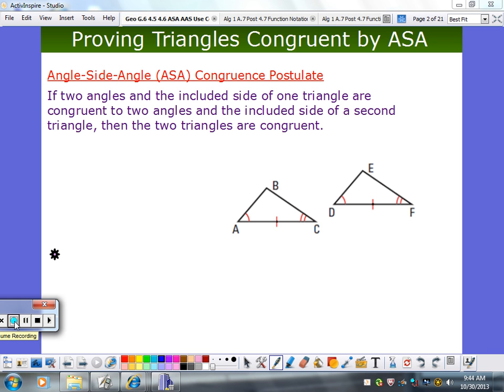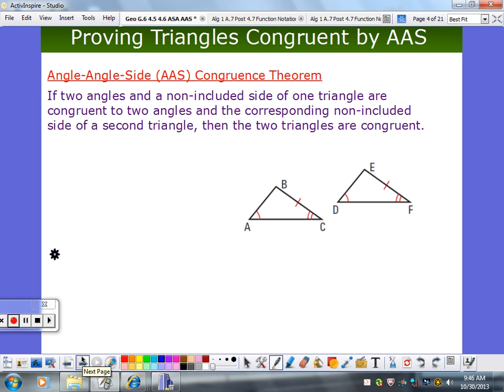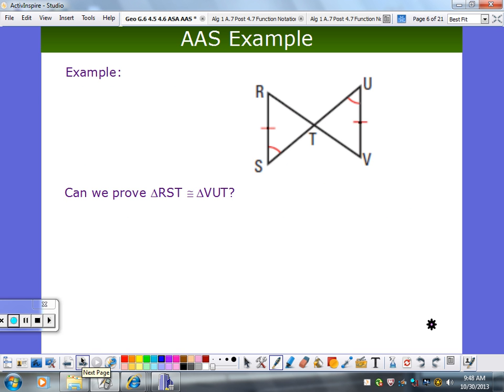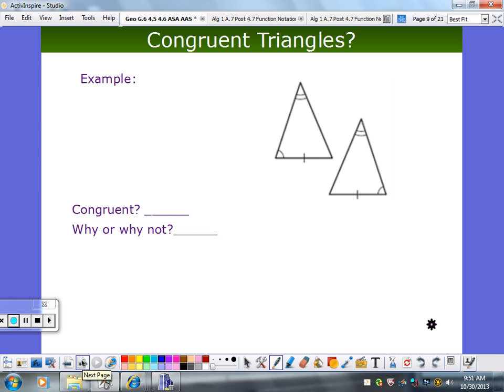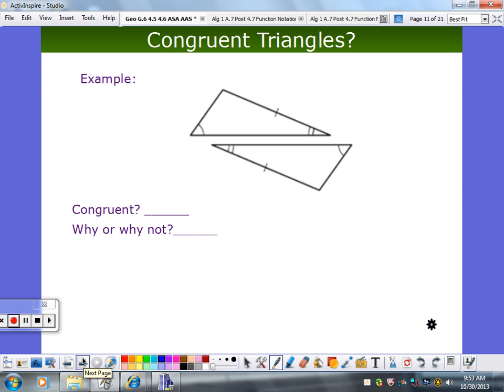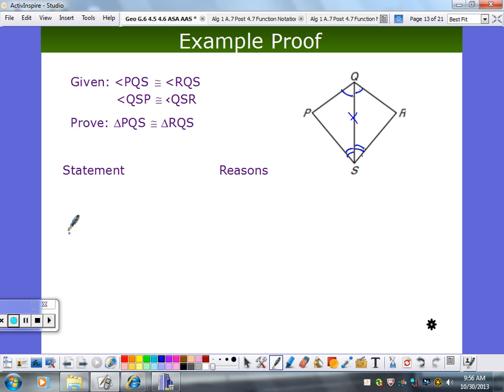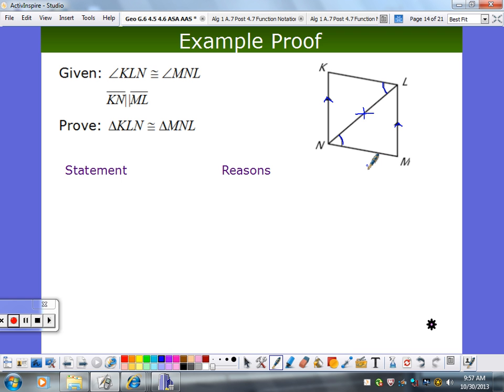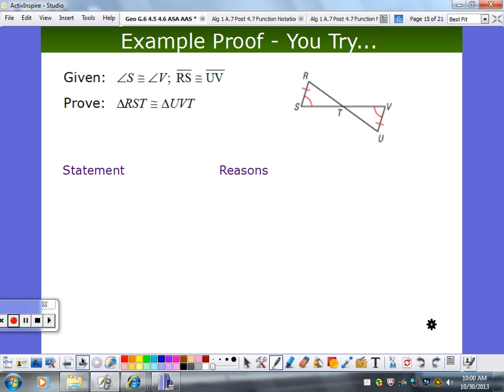Triangle Congruence: ASA, AAS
Prove triangles congruent using ASA and AAS.  Write triangle congruence proofs!